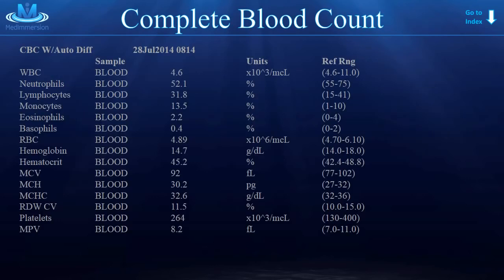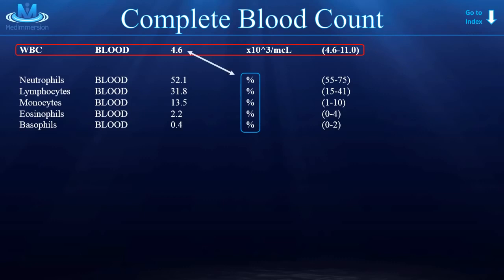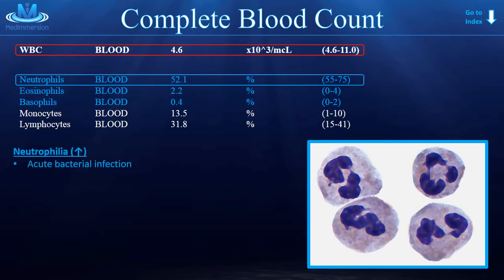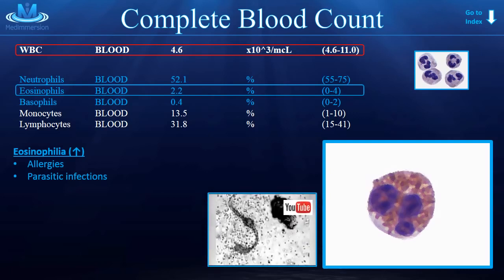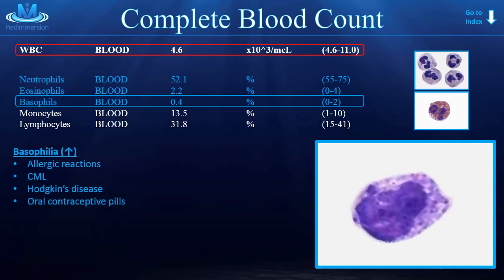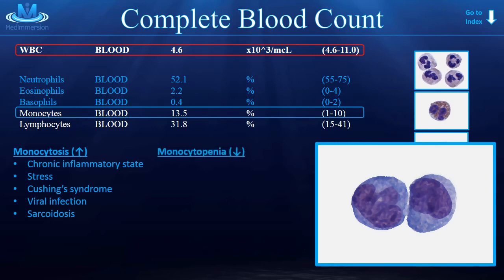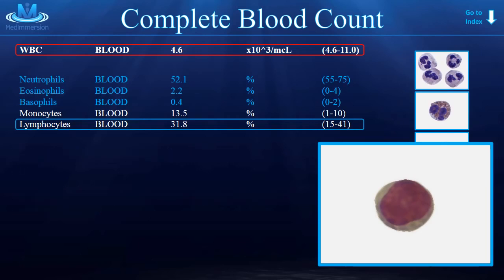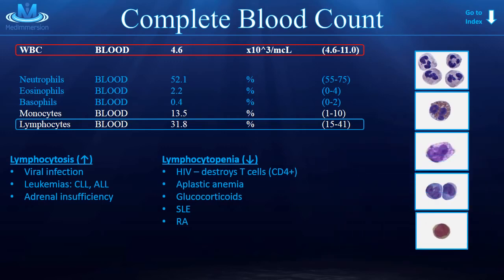Complete Blood Count study